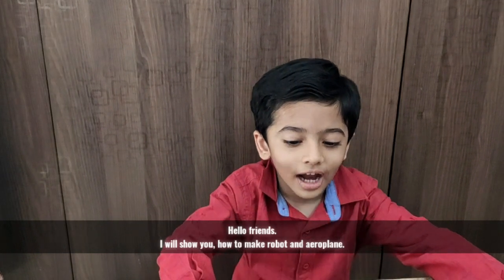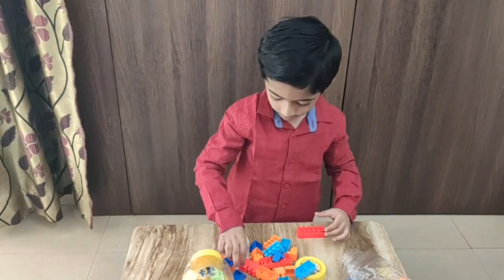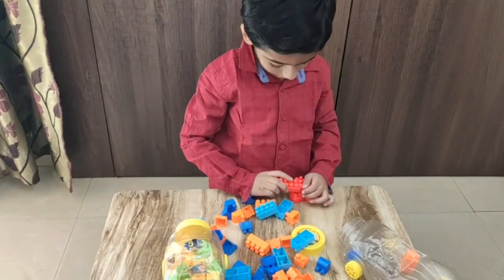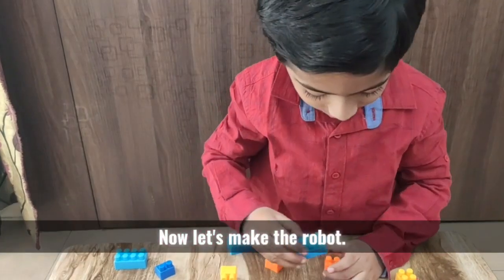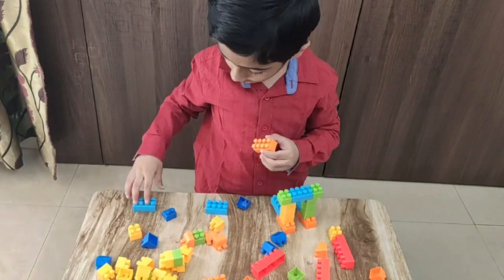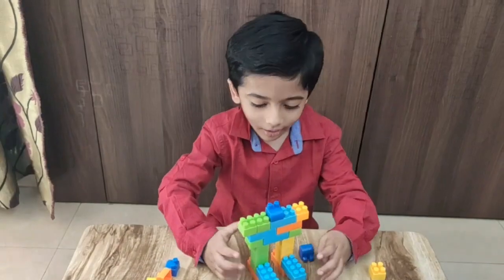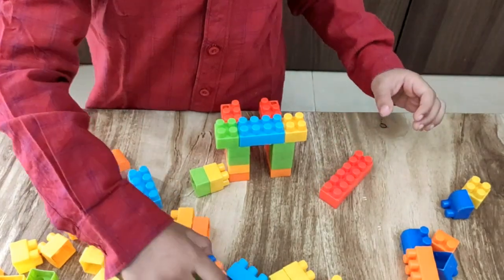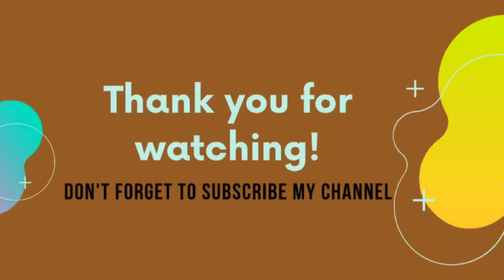Building blocks for kids | Aeroplane & Robot | Kids game ideas | Learning activity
Hello friends!

In this video my little brother Om is making aeroplane and robot using blocks. He is just 4 years old. Yes, you heard it right! He used his building blocks for making two of his favourite things.

Playing with blocks is one of his favorite game. Even I love it. You must try making these and make your playtime more cool and interesting.

P.S. Don't forget to see the blooper! 😂 He tried to make one big robot but later on find some of his blocks missing. Watch the last 15 seconds and watch him saying some funny dialogues.

- Mitthoo 😃